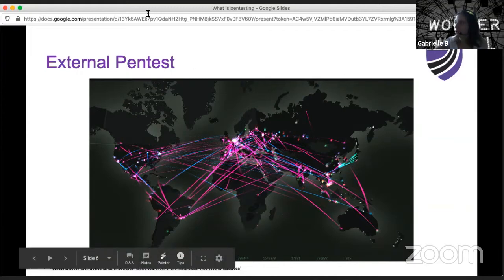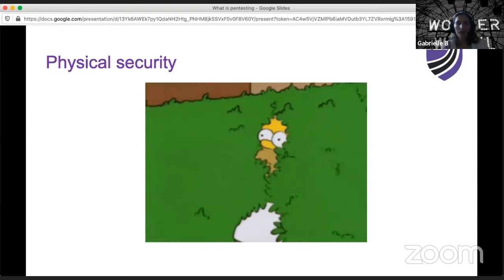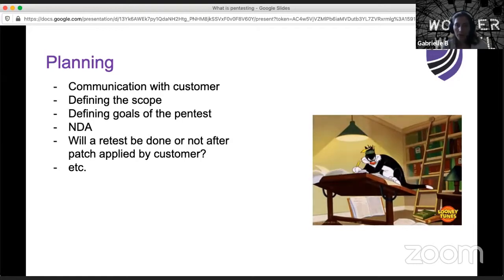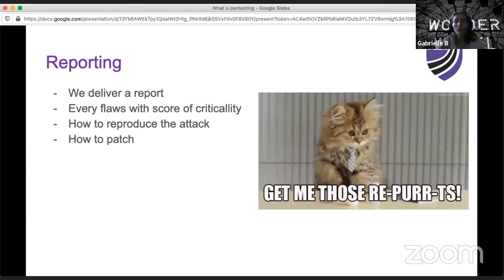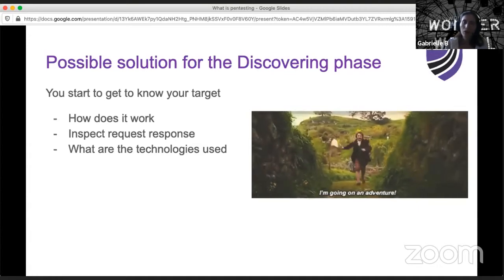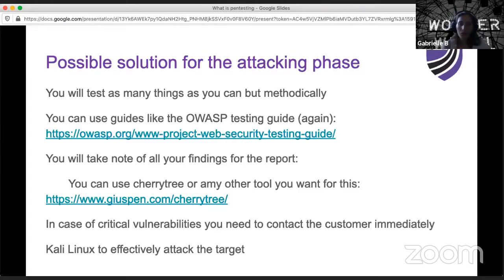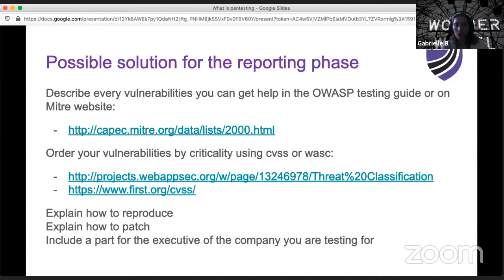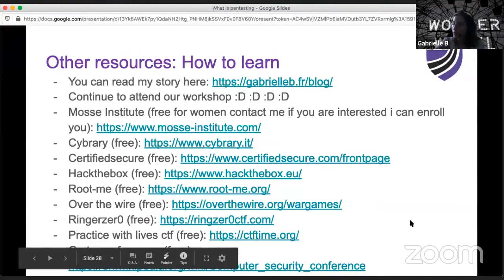WoSec Montreal- What's Pentesting? Workshop